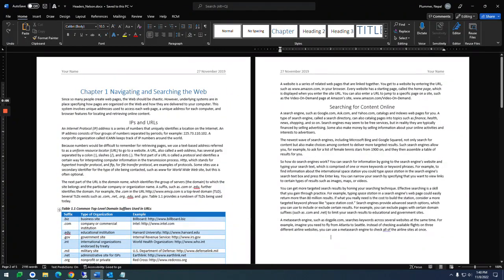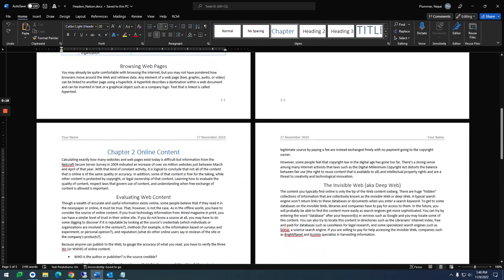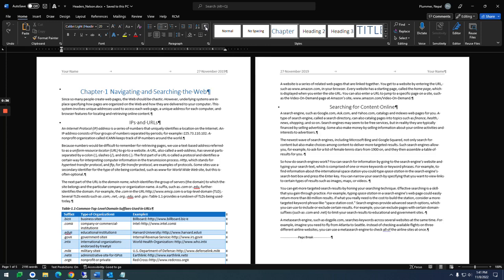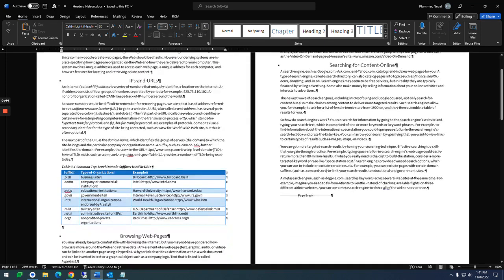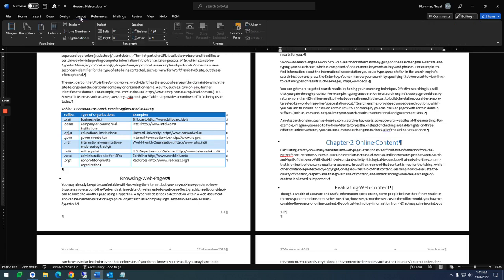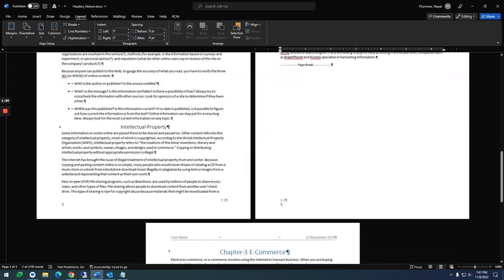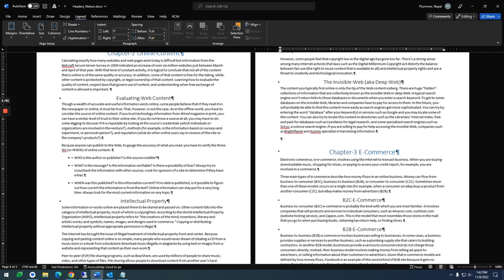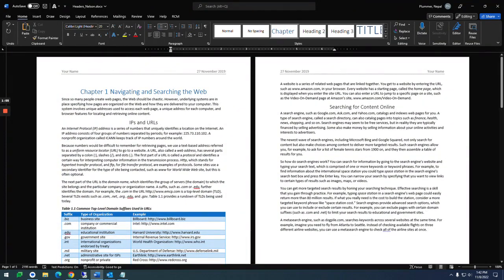Word Chapter Page Numbering Help Week 09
How to add chapter and page numbers in Microsoft Word.  This was created as an instructional video for a Word class that I teach.  I hope it helps anyone struggling with chapter and page numbering.

The secret sauce is. Section Breaks.